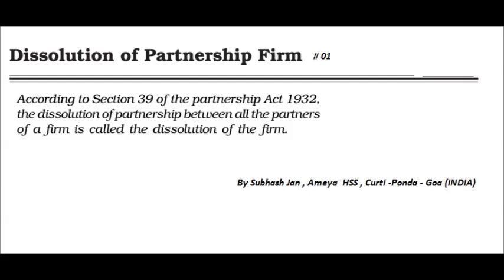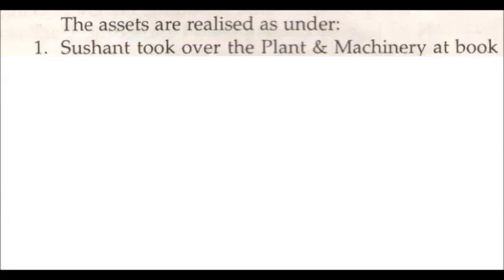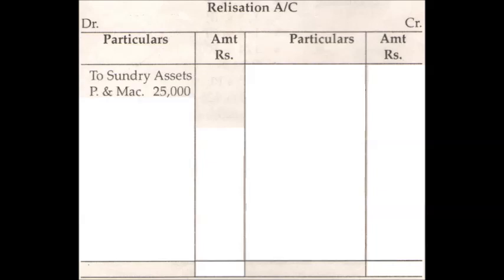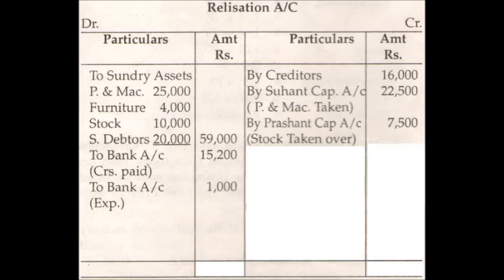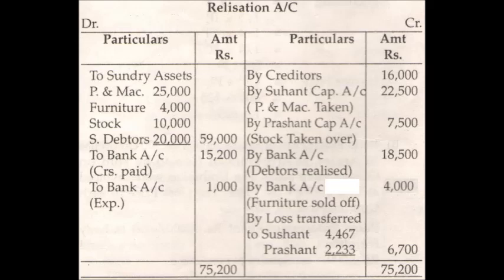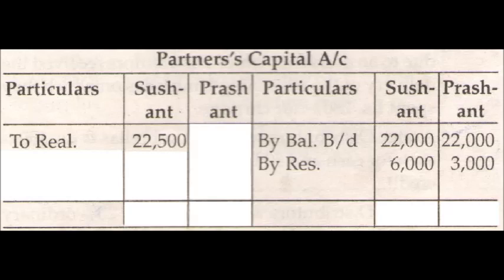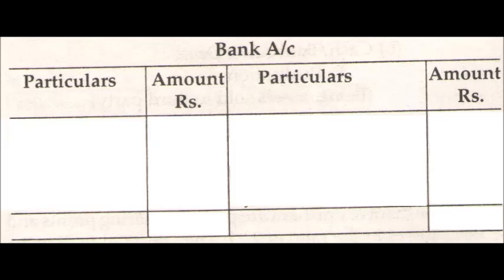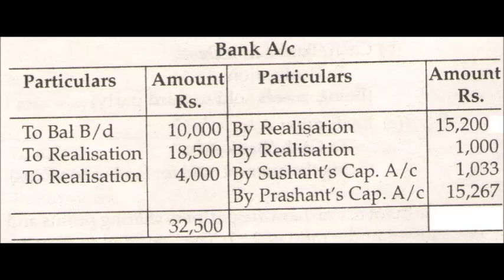Dissolution of partnership firm # 01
Goa board pattern - Problem and Solution by  Subhash Jan